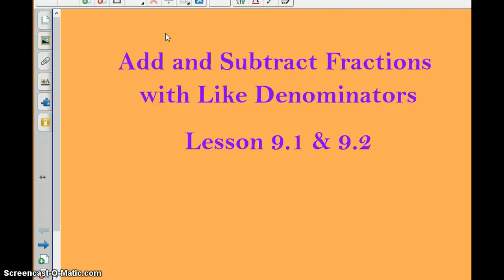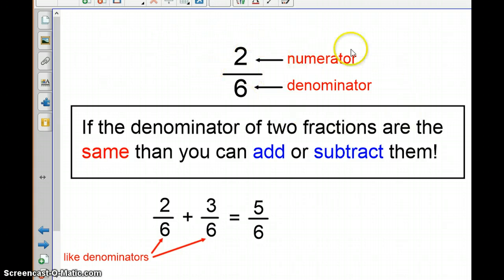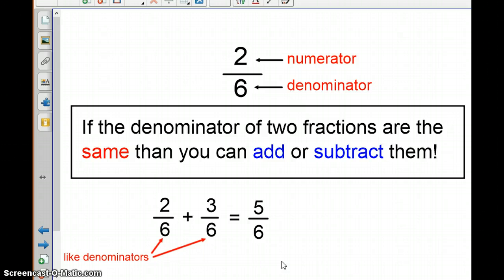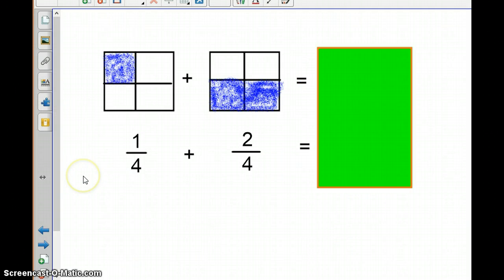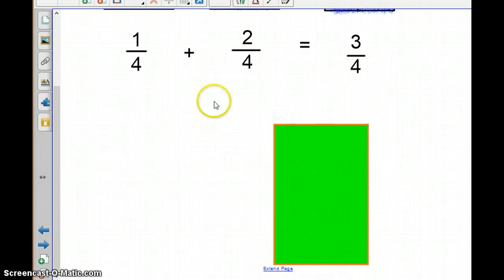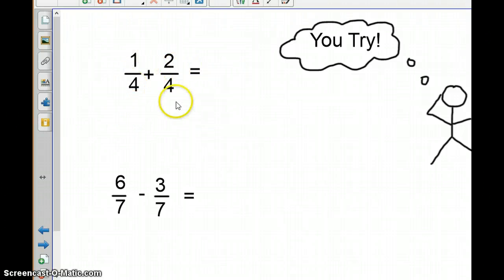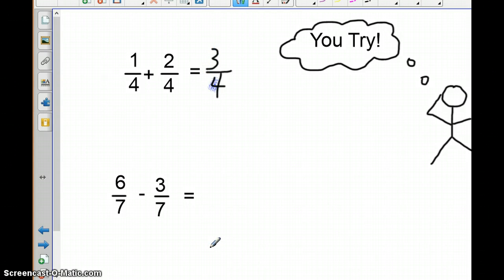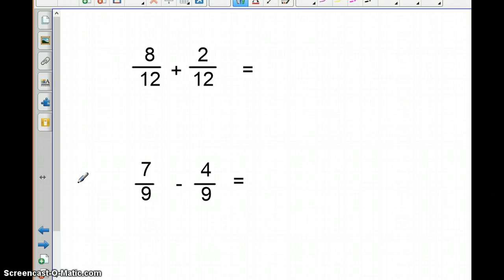Adding and Subtracting Fractions with Like Denominators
Lesson 9.1 & 9.2